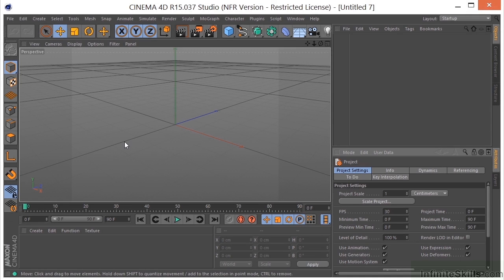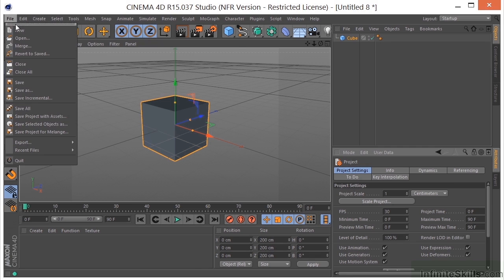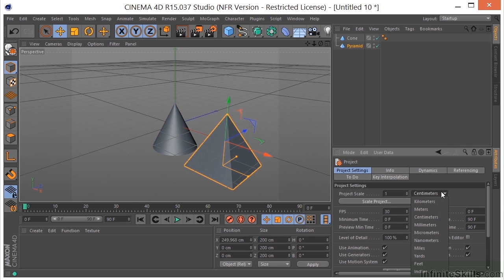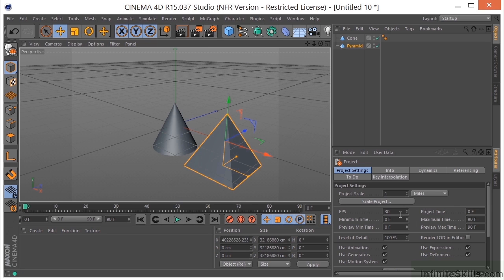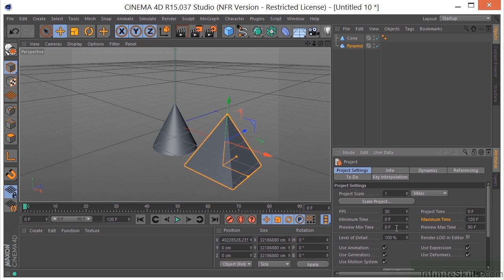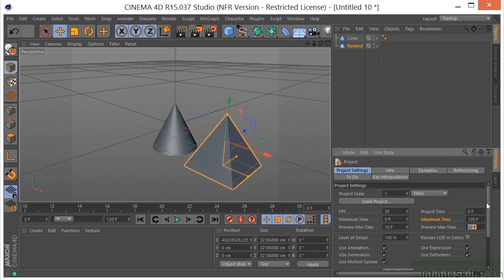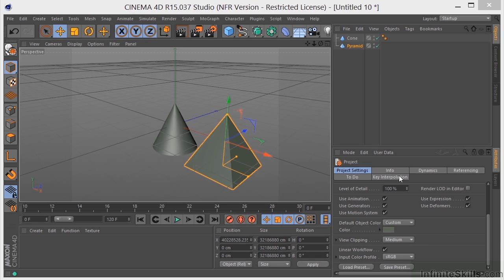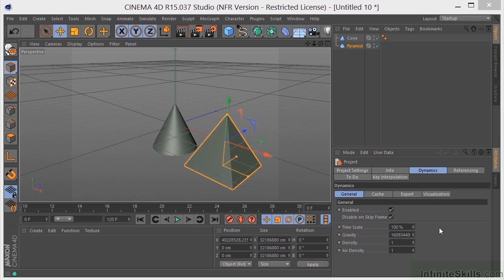Maxon Cinema 4D R15 Tutorial | Project Settings - Starting A New Project